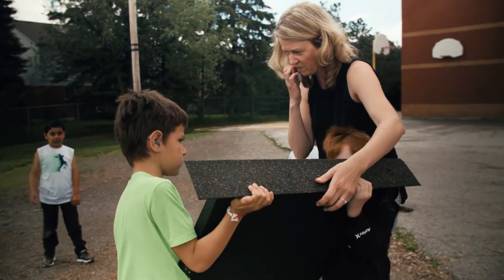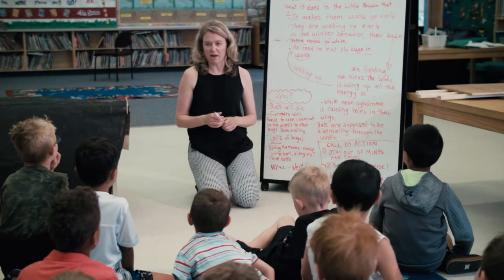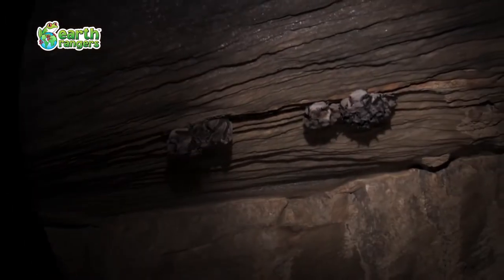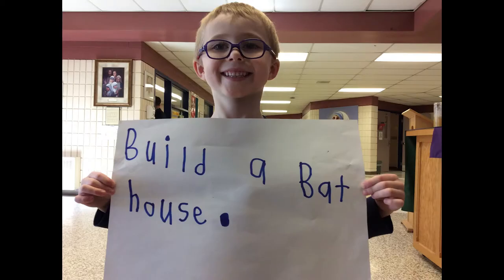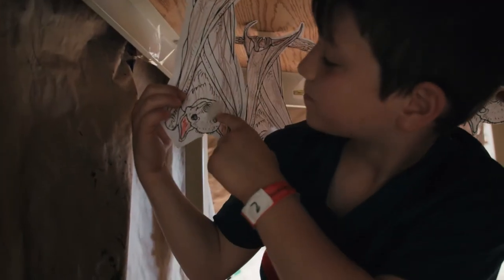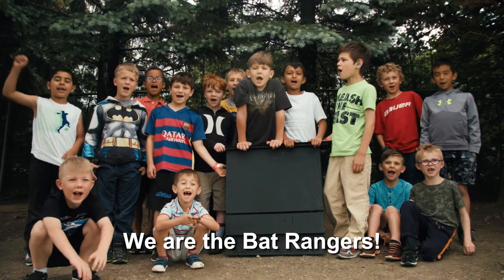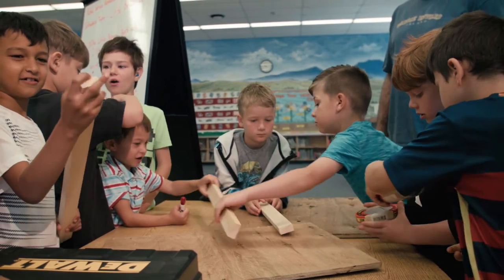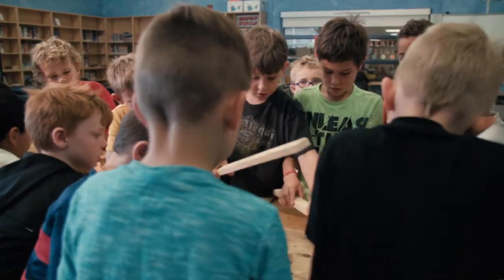St. Mother Teresa CES Courtice Bat Rangers Deep Learning Project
If you live in the Clarington area, there’s a good chance you know a little bit more about the plight of the little brown bat after the summer of 2017.

That’s thanks to the Bat Rangers of St. Mother Teresa Catholic Elementary School in Courtice and their online PSA that has garnered more than 91,000 views, 430 “likes” and 227 shares on Facebook.

In 2017, teacher Michelle Rodriguez led the Grade 1 and 2 students in an exploration of the little brown bat as part of the school’s Deep Learning initiative. In this model, the teacher empowers students to take ownership of a lesson, facilitates student-led inquiry and creates partnerships in the community so that students can take action on an important local or global issue.

This video explains how the Bat Rangers PSA came about and the Deep Learning that these students will carry well into their school careers.